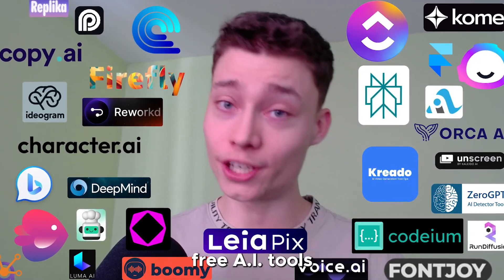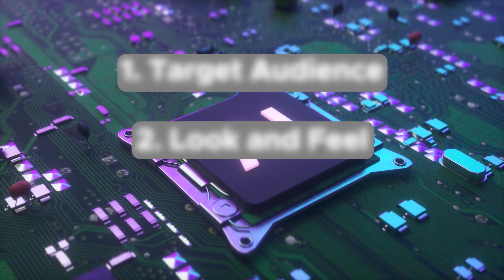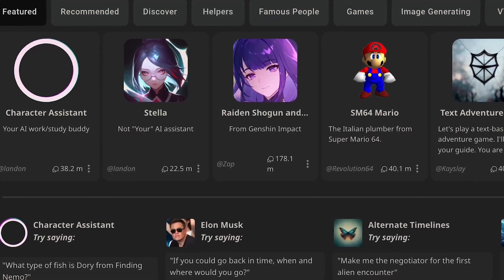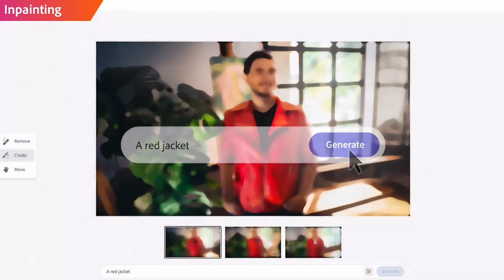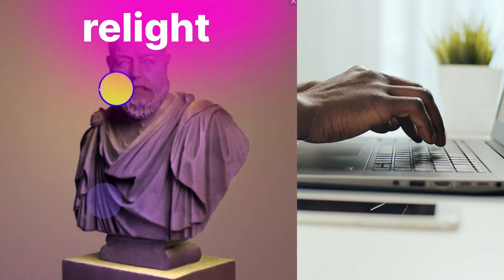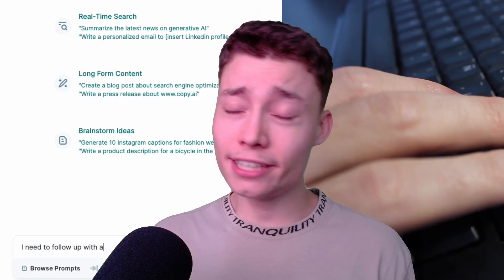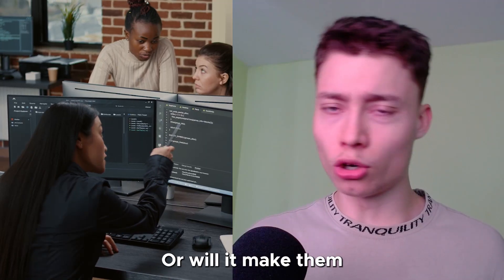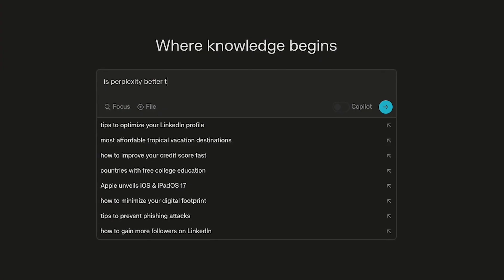I Tried 100 Free AI Tools, These Are The Best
After testing over 100 free AI tools, I found 17 incredible tools that will blow your mind!

I'M HIRING! If you want to help me build the Biggest AI channel on YouTube

Timestamps:
0:00 Which Free AI Tools Are The Best?
0:20 LeiaPix
0:34 Framer AI
0:59 InVideo AI
1:22 Ideogram
1:44 Palette
2:05 Character.ai
2:26 Tome
2:55 WatermarkRemover.io
3:16 Adobe Firefly
3:56 Opus Clip
4:19 Clip Drop by Stability.ai
4:46 Kome AI
5:14 Copy.ai
5:51 Font Joy
6:14 Pi
6:54 Codeium
7:26 The Best Free AI Tool